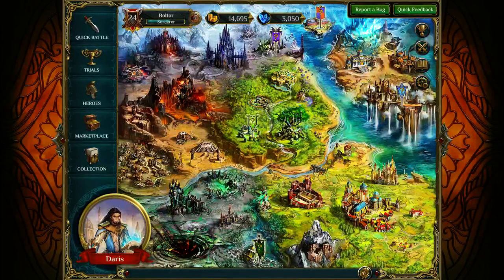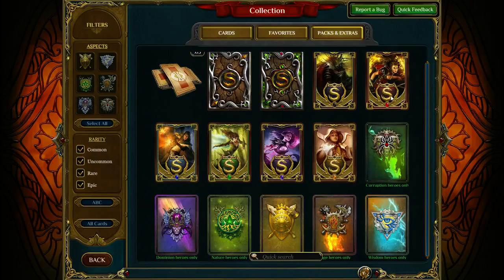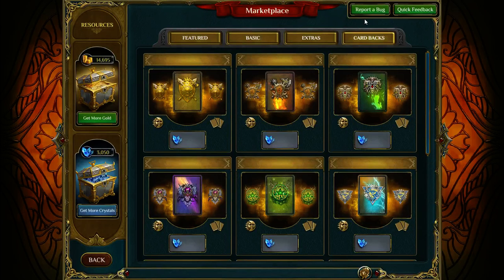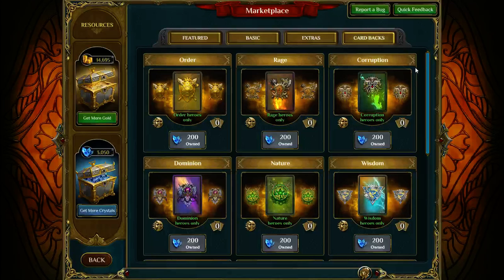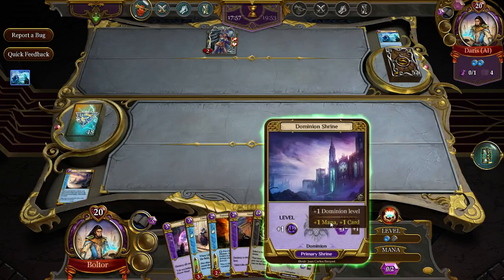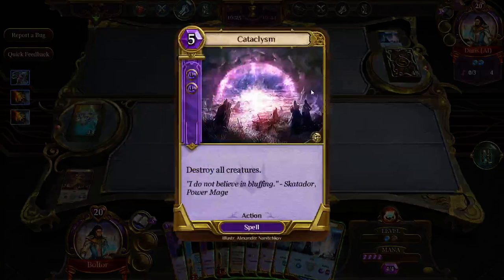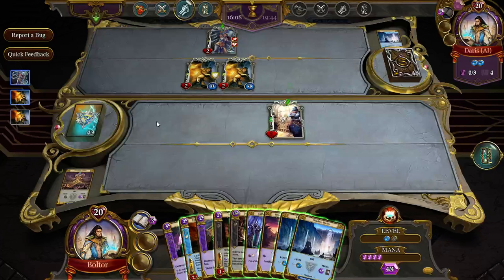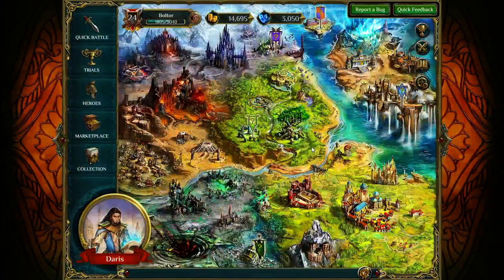3D Battlefield Update (And Card Backs!)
Today I return to making videos with a minor channel update as well as my feed back on some of the new content that was released. Mainly the new 3D Battlefield. And Card Backs!